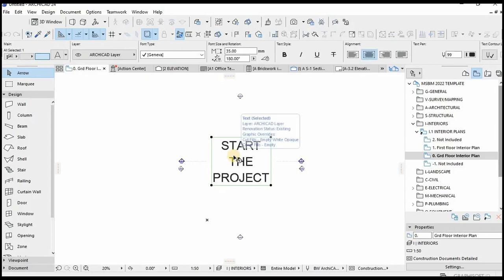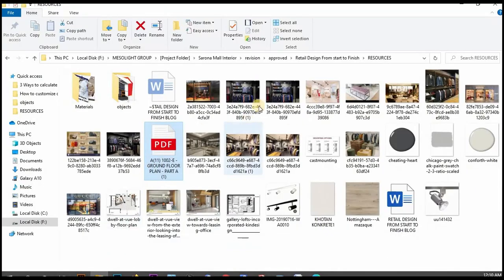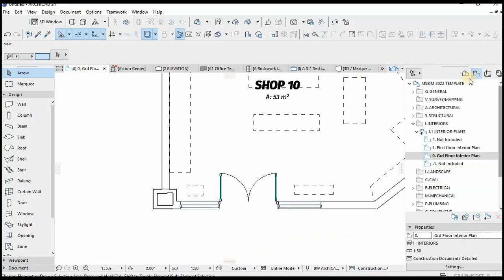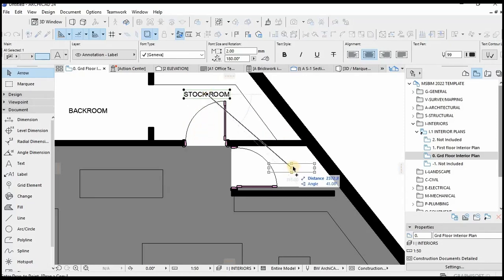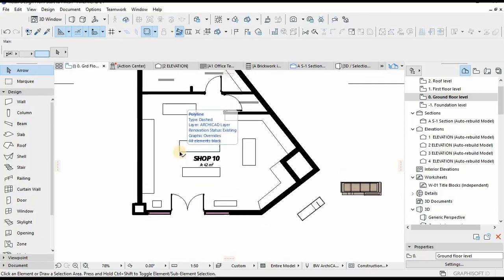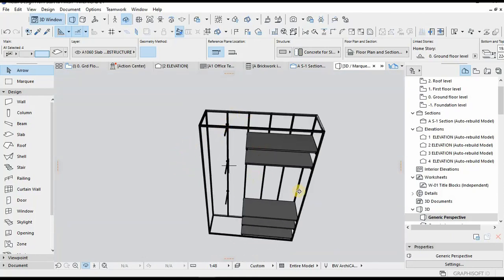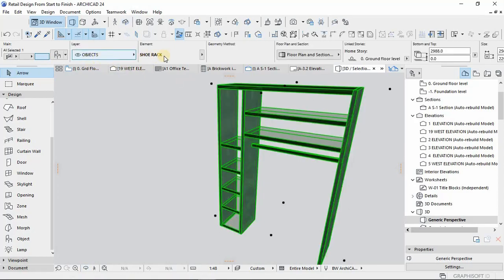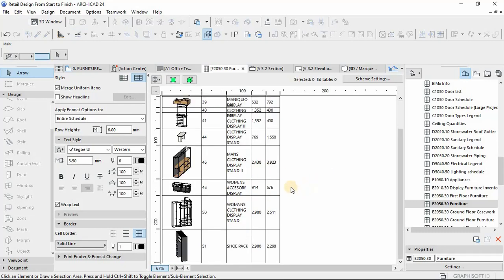How to effectively carry out Interior Project with ARCHICAD | (basic fundamental step by step)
The exercise is in 2  parts so as  to make sure you cover step by step all stages necessary to produce interior project from scratch and extract necessary  documents for local authority submissions. Design the layout then detail in 3D to allow the production of drawings and reports from the model.
In this series,i`ll basically teach you how to take on a retail design project from the first contact with the client to its complete shop fitting & Installation

Save 50% of Your Time Doing Interior Projects (Easy Basic project workflow). Working closely with the client our design team identify the project parameters and targeted audience, a solution is tailored to meet the requirements of the specified industry. In our design scope we consider the aesthetics, space planning ergonomics and functionality

TOPIC TO BE COVERED IN ARCHICAD PRINCIPLES
ARCHICAD BIM Template + Demonstrations (MSBIM INTERIOR Template)
• Interior production series #1 | ArchiCAD Interior Beginner Course
• Best websites resources you could use to sped up your workflow, such as materials,objects, even templates | Worflow Efficiency!!
• Most Important Features  of MSBIM Temlate
• Object design- SHOPFITTING AND JOINERY (GARMENT RACKS) CUSTOM FIXTURES, CUSTOM SHELVING, AISLE FEATURES

-New concept designs
-NEW STORE FIT-OUT REFITS
-Manufacture of Sample Fixtures
-Manufacturing Detail Drawings
 -Manufacture timber and steel
 -Deliver to Site Installation

MSBIM Template is a must have Archicad resource if you want to speed up your workflow and dive deeper into information extraction cost estimation and scheduling.